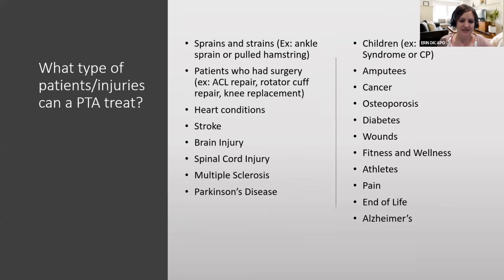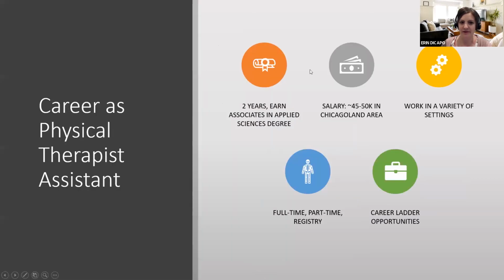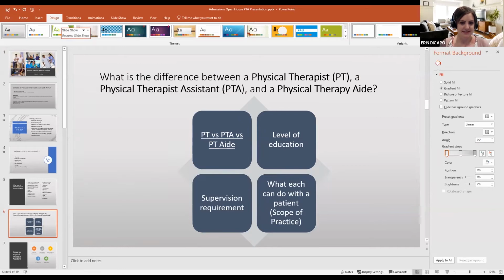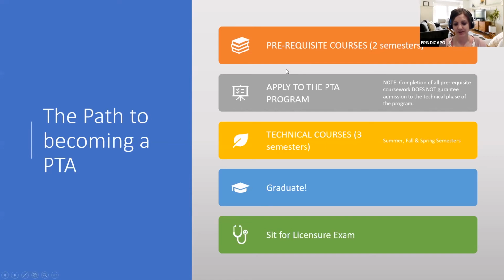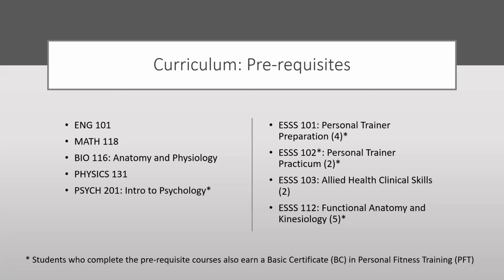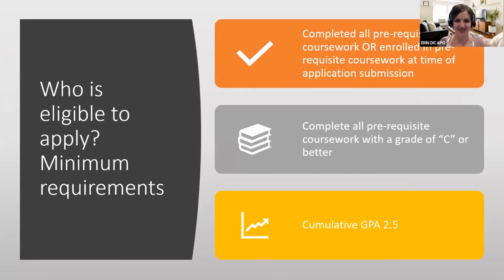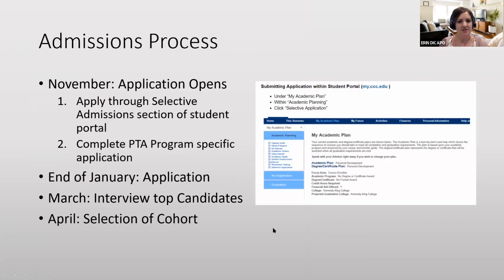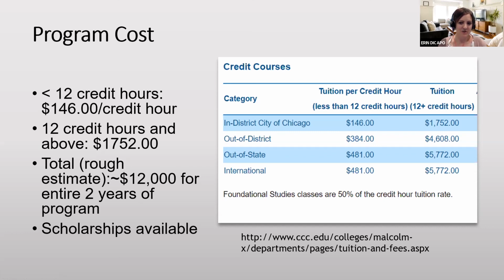PTA Info Session